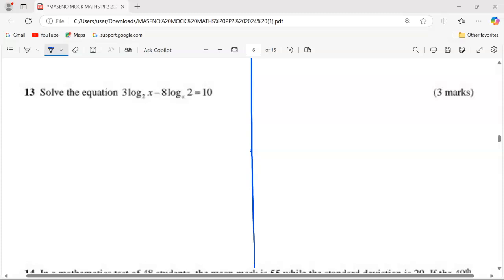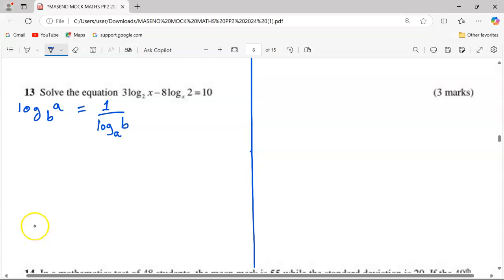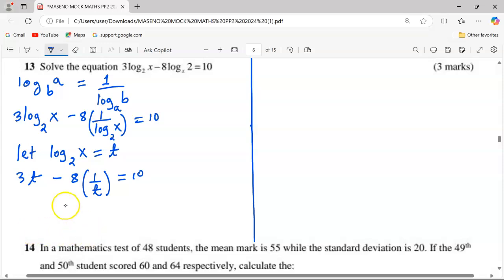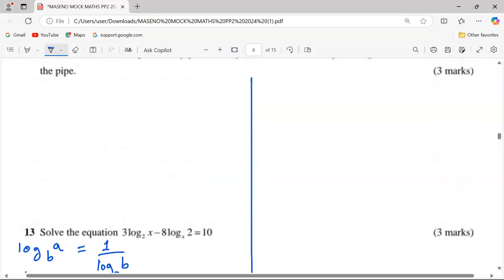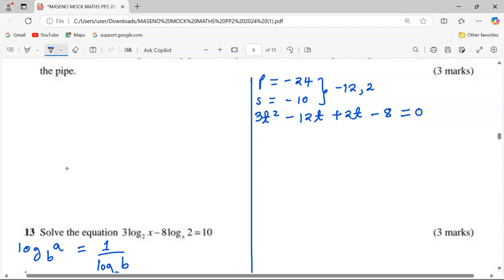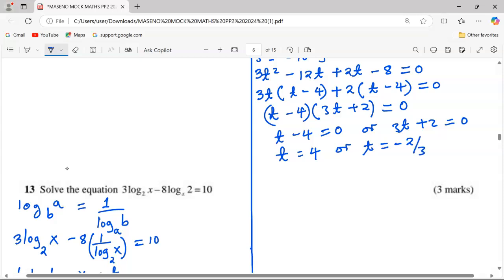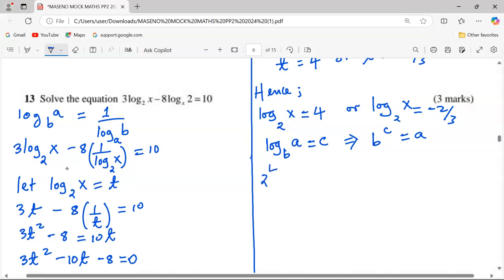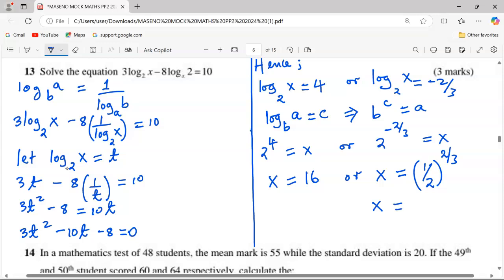LOGARITHM EQUATIONS, SHIFTING GRADES ONLINE SCHOOL OFFICIAL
This film has been submitted to the 2024 PanAfrican STM Cinema Competition. It has been referred br Dr Derrick Mutiso Nzioki from Lukenya University and by Dr Mercy Mwongeli Muia from Taita Taveta University